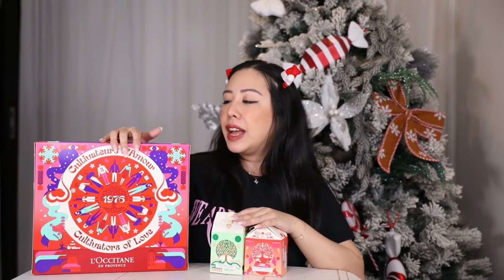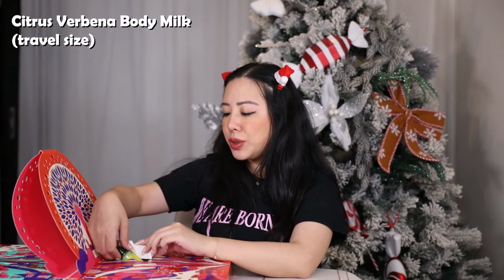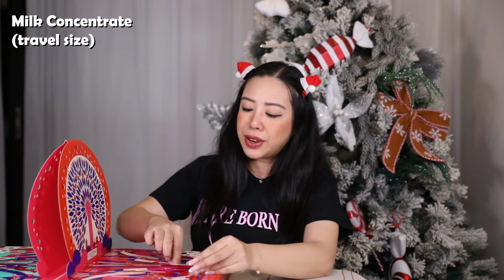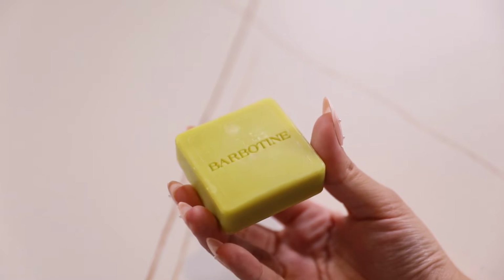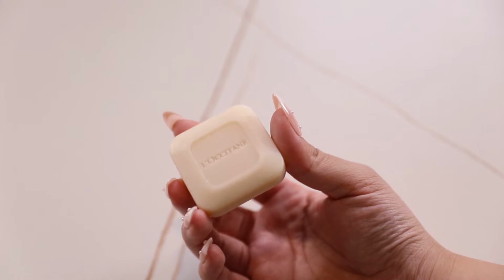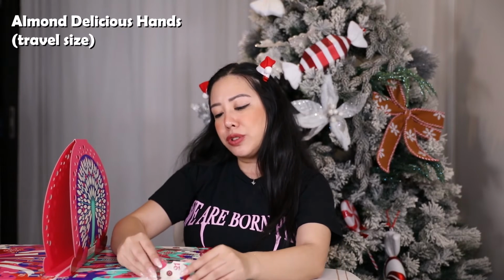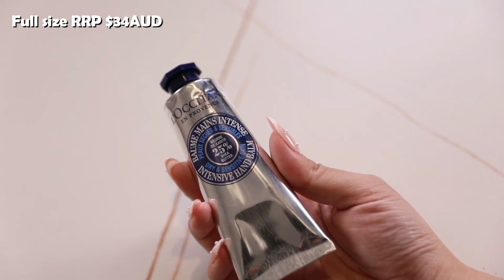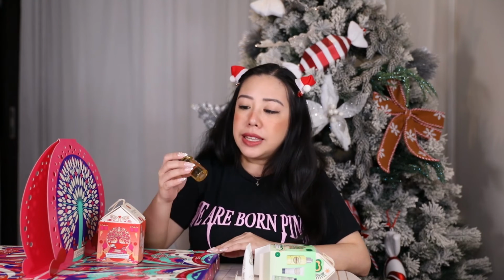UNBOXING 2023 L'OCCITANE CLASSIC ADVENT CALENDAR - VARIETY OF SKINCARE BODYCARE | MANDY SERAFINA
Today we unbox the 2023 L’Occitane Classic Advent Calendar! This single brand advent calendar is worth over $222.50AUD+ which is perfect for L’Occitane lovers.

GET THE CALENDAR HERE:

L'Occitane Deluxe Australia
L’Occitane Standard Australia

A detailed look into what is inside:
1. Effervescent revitalizing bath cube 18g
2. Mini Citrus Verbena Body Milk 35ml
3. Mini Cherry Blossom Bath & Shower Gel 35ml
4. Mini Verbena Soap with Verbena leaves 35g
5. Mini Overnight Reset Oil in Serum 5ml
6. Mini Osmanthus hand cream 10ml
7. Mini milk concentrate 20ml
8. Mini Verbena shower gel 30ml
9. Mini Perfumed shower cream 75ml
10. Mini light comforting cream 5ml
11. Mini Barbotine perfumed soap 50g
12. Mini Immortelle divine youth cream 4ml
13. Mini dry skin hand cream 10ml
14. Mini Intensive repair shampoo 35ml
15. Mini Milk extra gentle soap 25g
16. Nail filer
17. Mini Verbena hand and body lotion 30ml
18. Mini Immortelle precieuse eye contour 4ml
19. Mini Almond solid shampoo 30g
20. Mini Citrus verbena shower gel 35ml
21. Mini Almond delicious hands 10ml
22. Mini Precious facial cream 5ml
23. Mini Intensive repair conditioner 35ml
24. Full size Intensive hand balm 50ml

Shop other 2023 advent calendars:
Space NK
Charlotte Tilbury Australia
Charlotte Tilbury USA
Look Fantastic USA
Look Fantastic UK
Liberty London
Cult Beauty
L'Occitane Deluxe Australia
L’Occitane Standard Australia
MAC Australia
MAC USA
Dior beauty

My name is Mandy and on here, you'll find style, beauty, advents and occasionally some travel vlogs from my life.

Leave a comment on what you'd like to see next on my channel!

All views are my own. This makes no difference to your cost of buying but does help to support my YouTube channel.